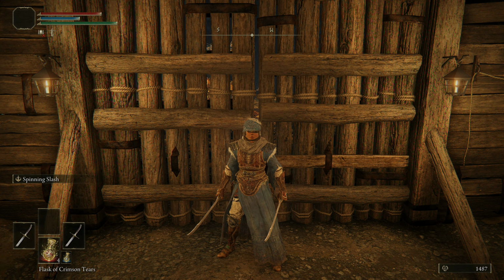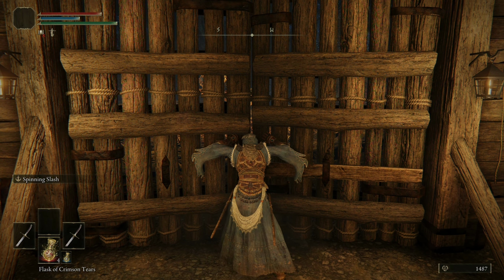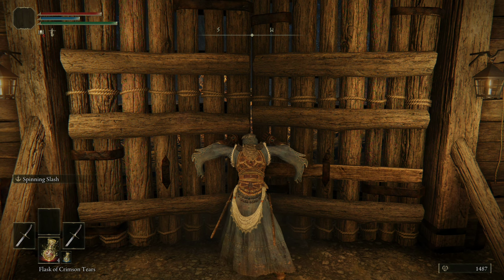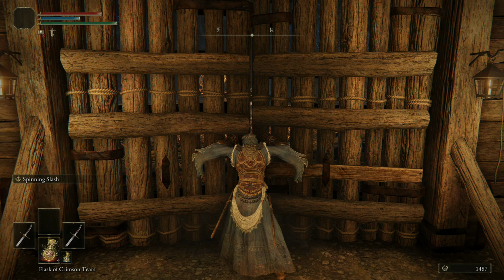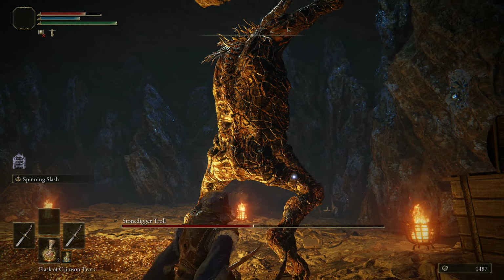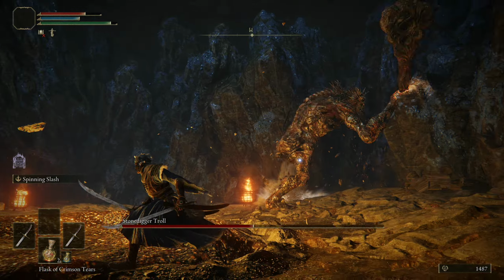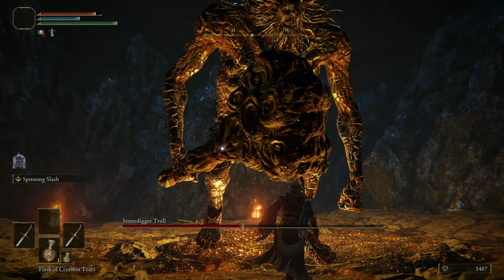How To Defeat Stonedigger Troll (Roar Medallion Location) - Elden Ring Boss Gameplay Guide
How To Defeat Stonedigger Troll (Roar Medallion Location) - Elden Ring Gameplay Guide

The Stonedigger Troll that you find in Limgrave Tunnels is likely the first giant that you'll encounter while exploring in Elden Ring. The dungeon you find this boss in is great because of all the upgrade materials you'll find, but the Stonedigger Troll can be daunting for new players. In this video I discuss this boss' moves and how to counteract them.

The Golden Order has been broken. Rise, Tarnished, and be guided by grace to brandish the power of the Elden Ring and become an Elden Lord in the Lands Between.

Elden Ring is an action role-playing game played in a third-person perspective with gameplay focusing on combat and exploration; it features elements similar to those found in other games developed by FromSoftware, such as the Souls series, Bloodborne, and Sekiro: Shadows Die Twice. Director Hidetaka Miyazaki explained that players start with a linear opening but eventually progress to freely explore the Lands Between, including its six main areas, as well as castles, fortresses, and catacombs scattered throughout the open world map. These main areas are interconnected through a central hub that players can access later in the game's progression—similar to Firelink Shrine from Dark Souls—and are explorable using the character's mount as the main mode of transport, although a fast travel system is an available option. Throughout the game, players encounter non-player characters (NPCs) and enemies alike, including the demigods who rule each main area and serves as the game's main bosses.

Combat in Elden Ring relies heavily on character-building elements found in previous Souls games and related intellectual properties, such as calculated and close-ranged melee-based combat with the use of skills, magic abilities, as well as blocking and dodging mechanics. Elden Ring introduces mounted combat and a stealth system, the latter being a core gameplay element from Sekiro; these features are expected to encourage players in strategizing their combat approach with each unique enemy they encounter. The game makes use of a player character stamina bar after being absent from Sekiro, although its overall influence over combat was reduced compared to previous FromSoftware games that utilized it. Unlike in Sekiro, resurrection mechanics after in-game death are not available; however, some elements were added to ensure players' progression within the game.

Miyazaki stated that the customization in Elden Ring would be richer, as players are able to discover different skills through their exploration of the map instead of unlocking skill trees as in Sekiro and differing from the pre-fixed weapon skills of FromSoftware's previous games. These skills are interchangeable with a large variety of weapons which, alongside equipment, magic abilities, and items players can craft using materials found within the world, can be used to customize the player character.[4][6] The game also features summoning mechanics, where players can summon a large variety of collectible spirits hidden throughout the game's world map, including previously defeated enemies, as allies to assist them in battle. Similar to the Souls series, the game's multiplayer allows other players to be summoned for cooperative play.